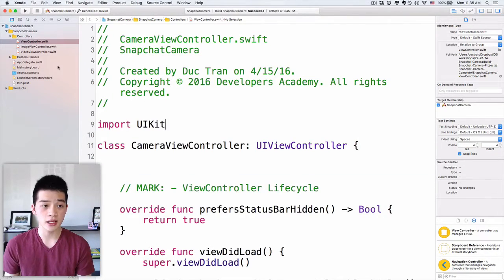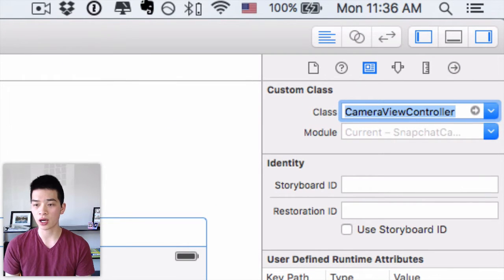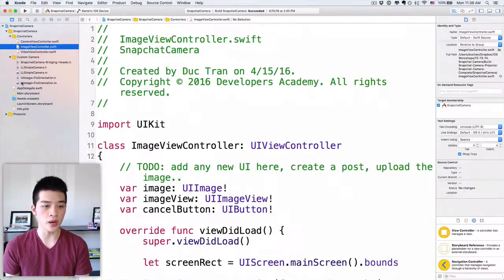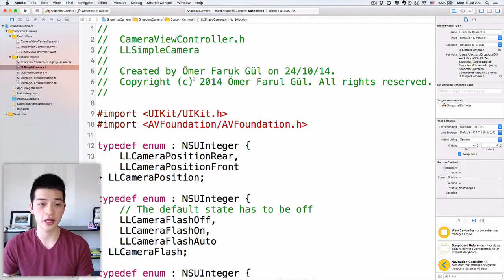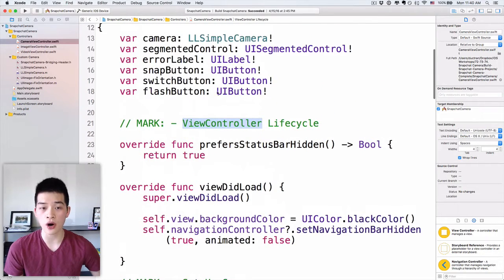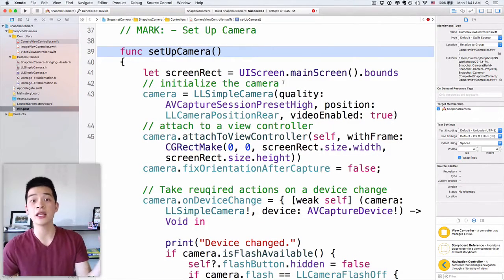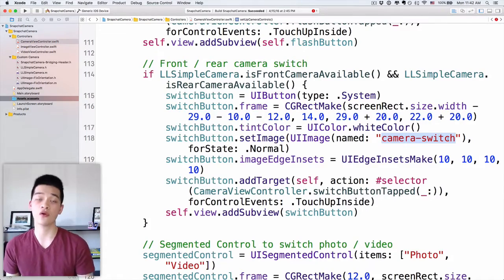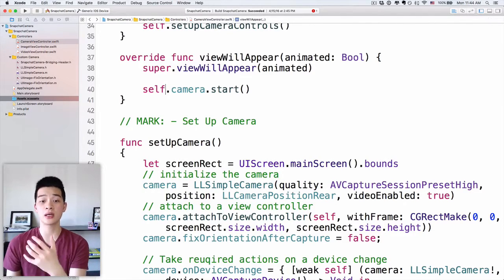Take Photo | Code Hangout ESP 72 | iOS Development Tutorial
Using the standard UIImagePickerController to take videos and photos in your app is cool. But we can make your app stand out so much more by giving it a minimalistic camera that you see in Snapchat, Periscope, Twitter.

*** FREE TRAININGS IN IOS DEVELOPMENT ***